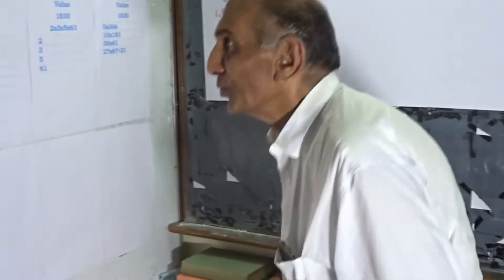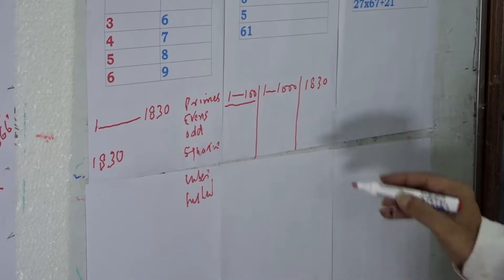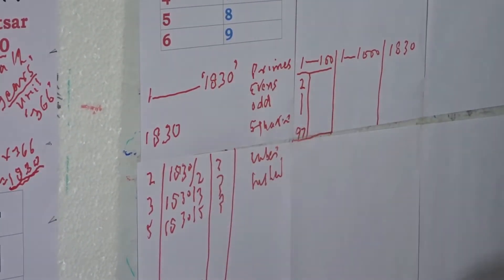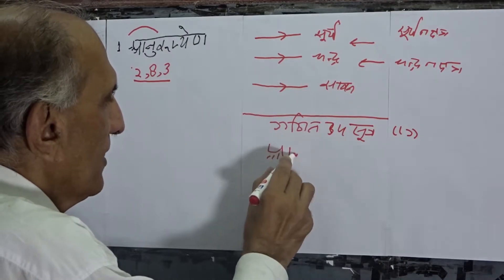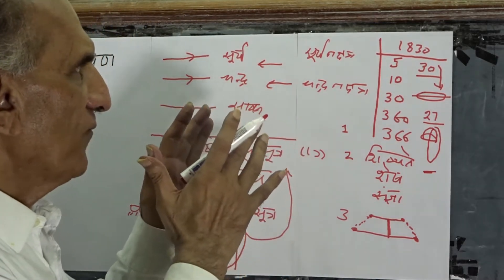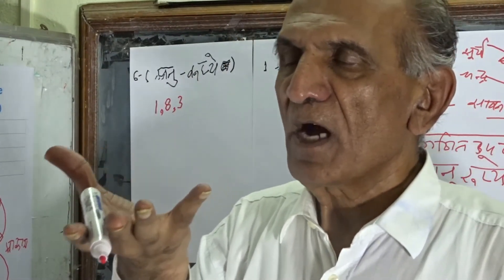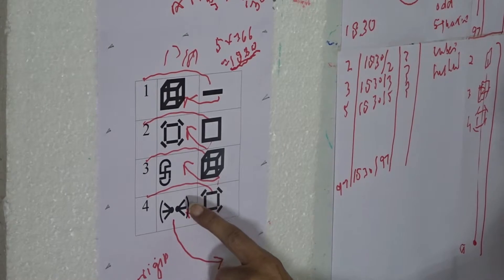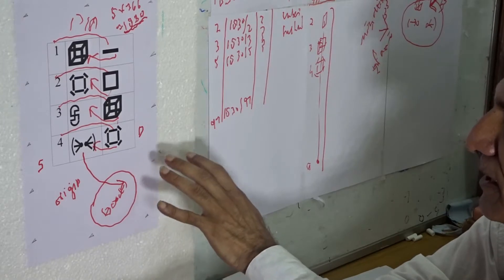Vedic Astronomy Phase-1 Step-9